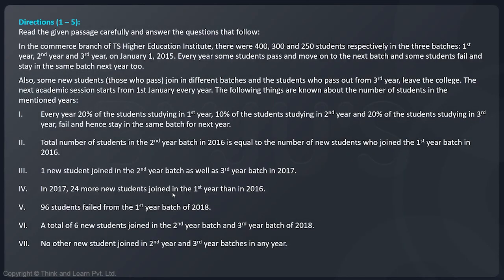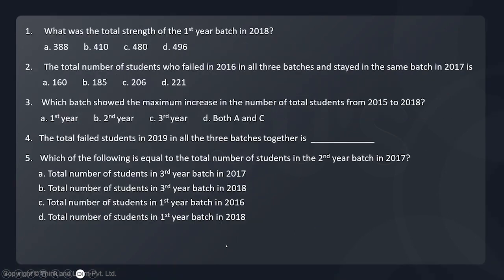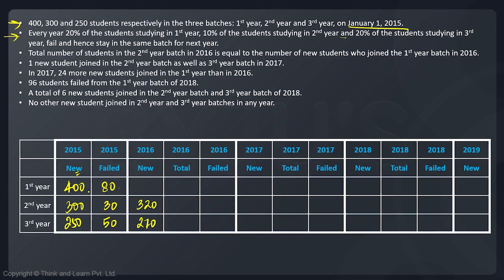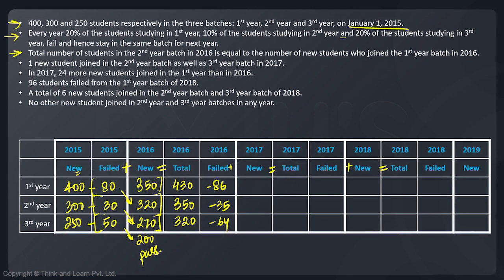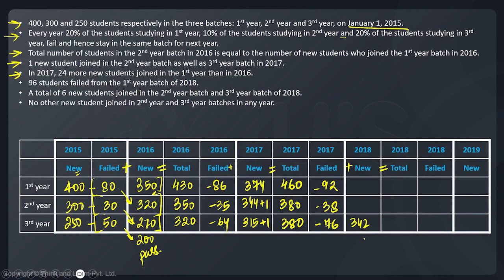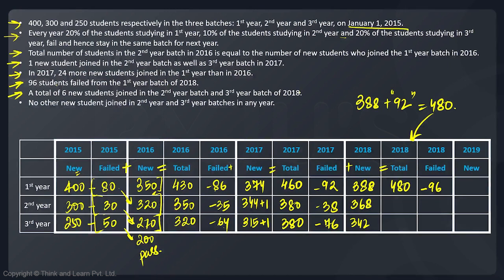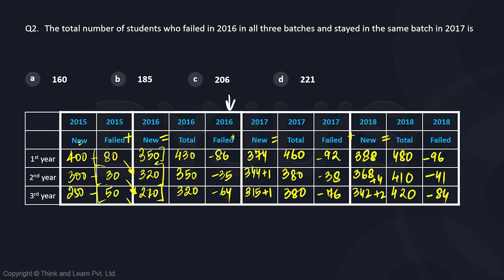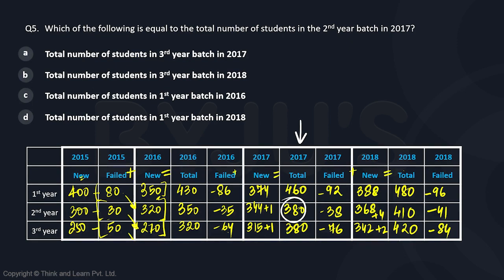CAT GNSSTHV928 CAT Mock 3 DILR Q1 5